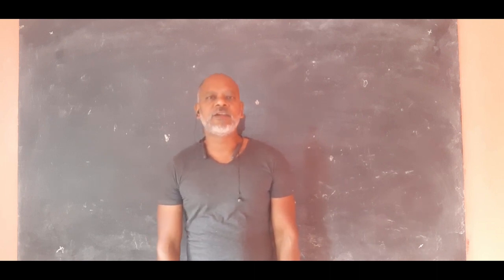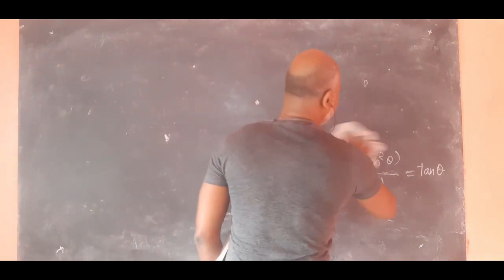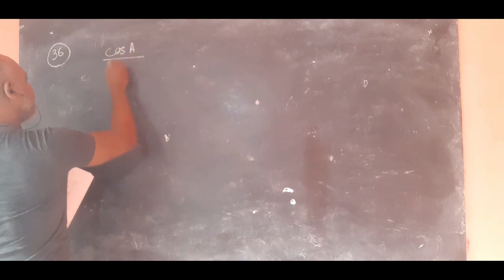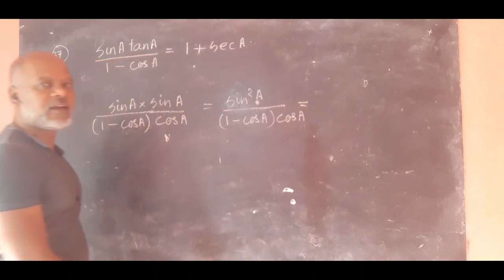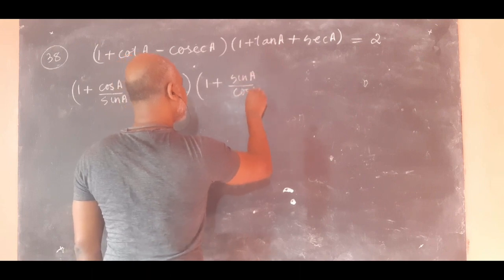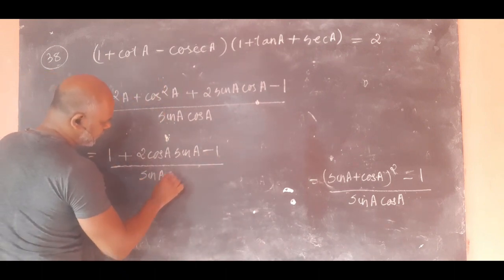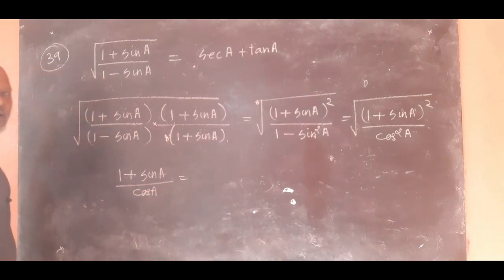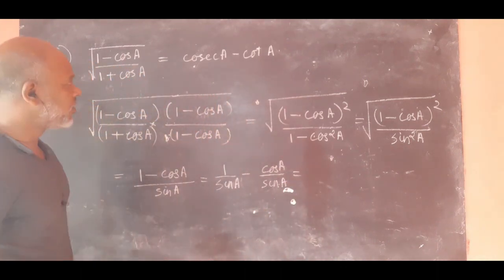Numericals on trigonometry for class 10th from Concise Mathematics..Selina Publishers ICSE Board.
Numericals on trigonometry for class 10th from Concise Mathematics..Selina Publishers ICSE Board...Exercise 21 A...34 to 40